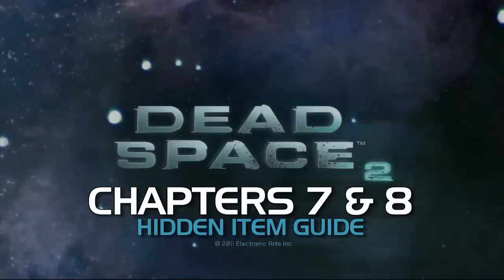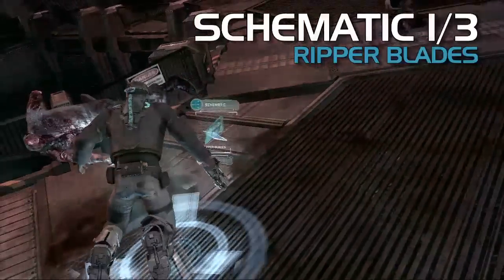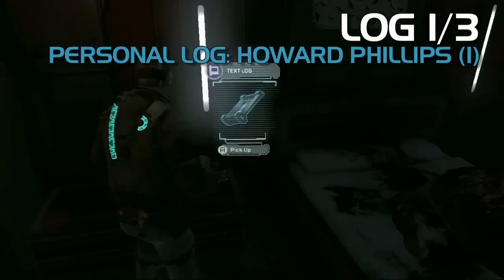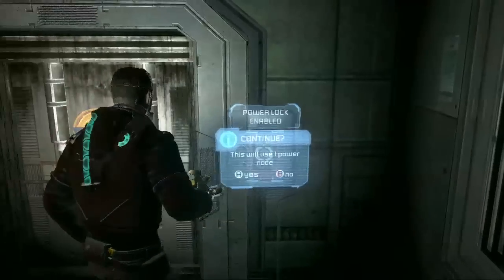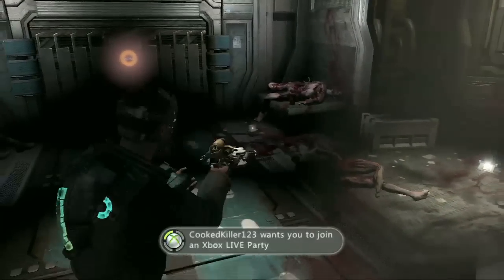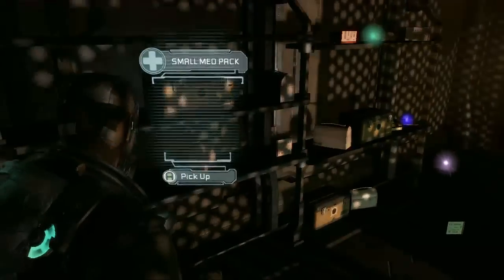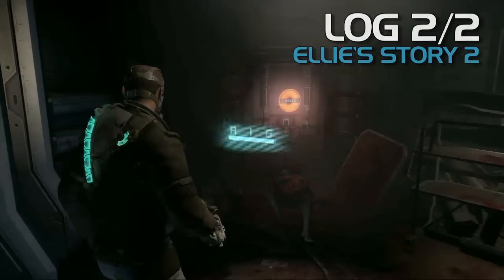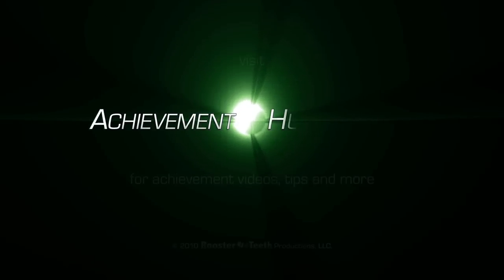AH Guide: Dead Space 2 - Hidden Items in Chapters 7 & 8 (Logs and Schematics) | Rooster Teeth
Jack and Geoff head back to the Sprawl and look for all of the hidden logs and schematics scattered around Dead Space 2, chapters 7 & 8!